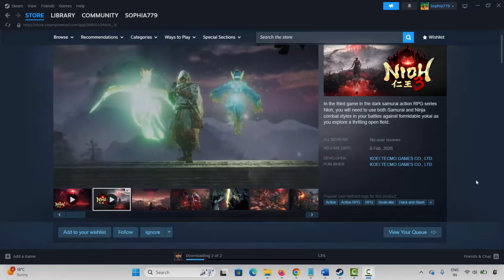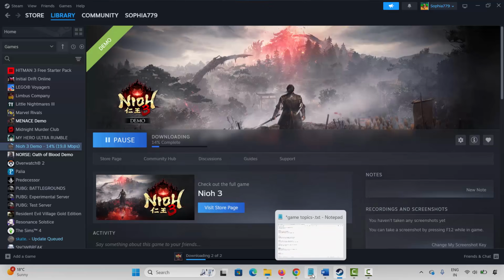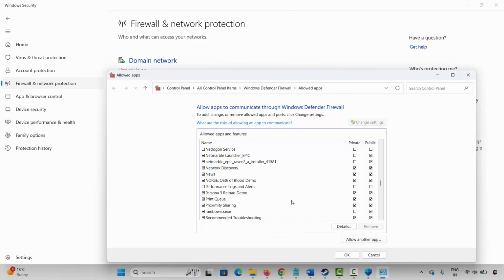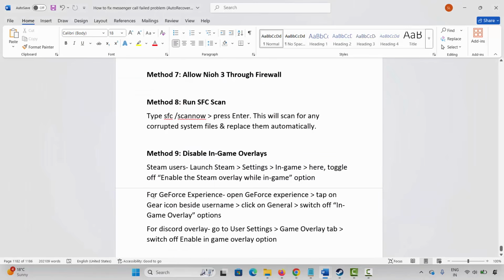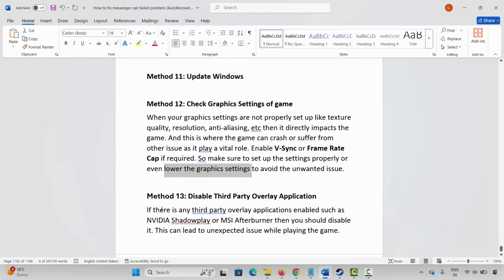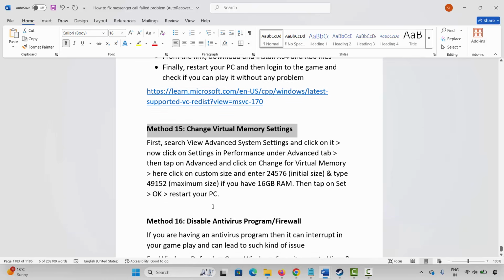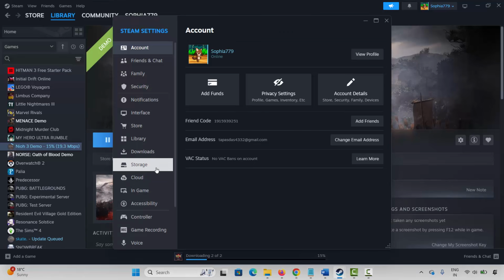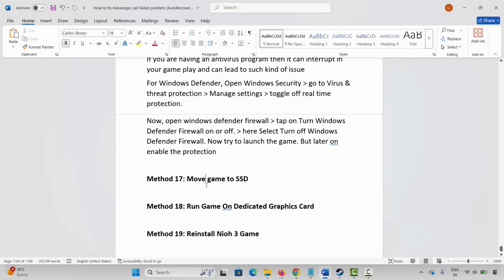How To Fix Nioh 3 Not Launching, Not Opening, Won't Start Error On PC/Steam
Find the best possible ways on How To Fix Nioh 3 Not Launching, Not Opening, Won't Start Error On PC/Steam.
Fix Nioh 3 Not Launching on PC (2026),
How To Fix Nioh 3 Not Launching on Windows 11/10,
Fix Nioh 3 not opening on PC,
FIXED Nioh 3 Won't Launch on PC,
fix Nioh 3 unable to launch on PC
How to Fix Nioh 3 won't launch,
Fix Nioh 3 does not open/start on PC,

🌐Social Media-